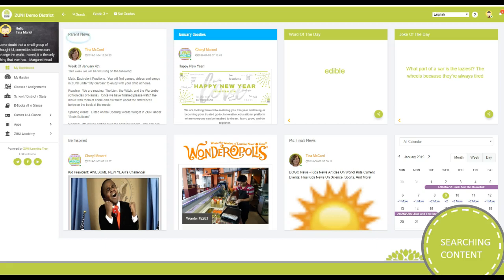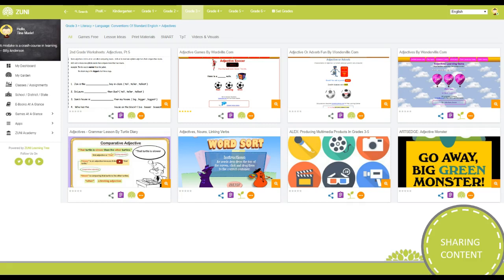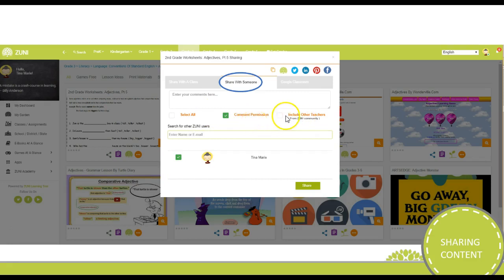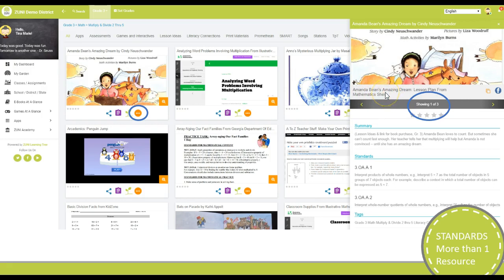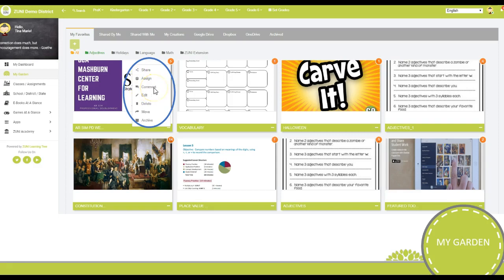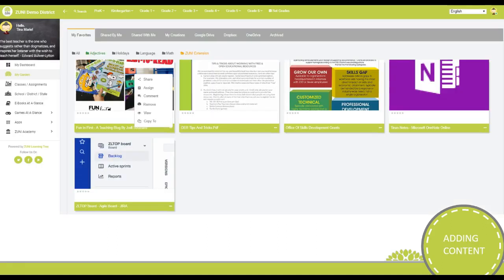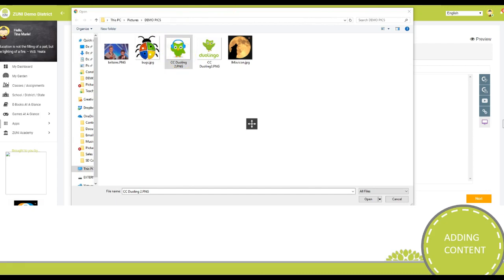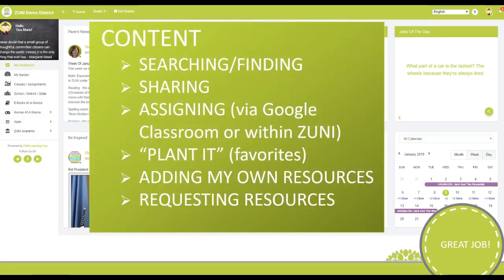Content - Sharing, Assigning, Collaborating